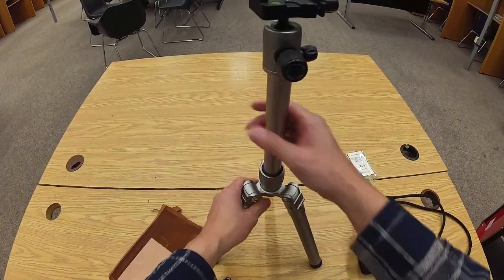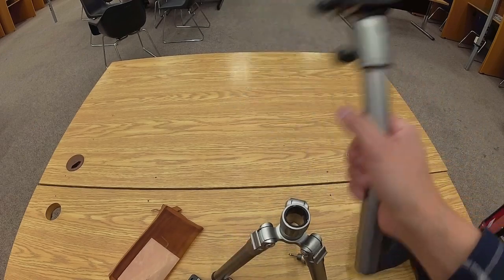MeFoto Tripod Air tripod for cameras/smartphones